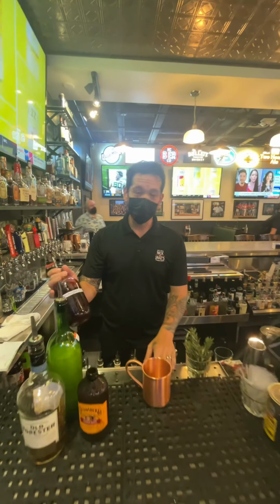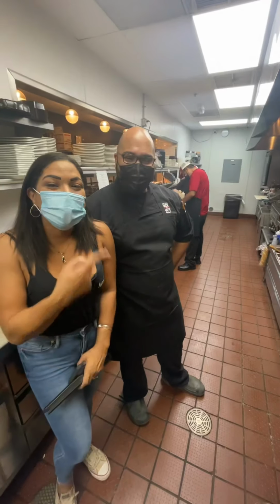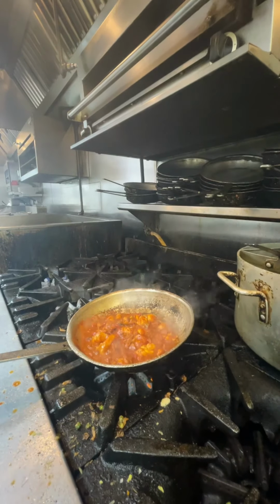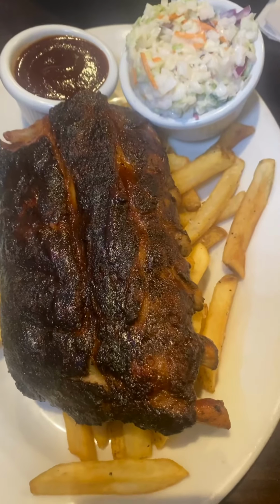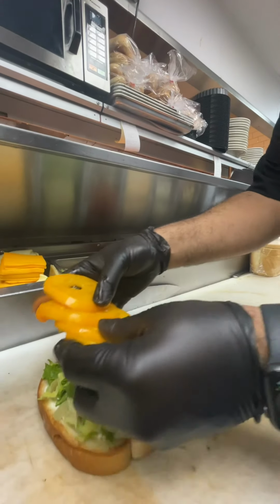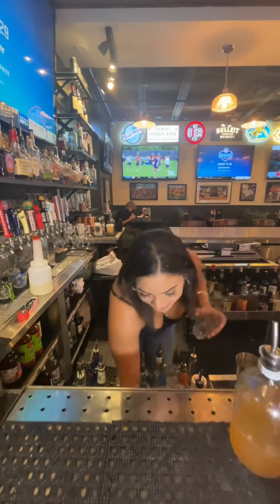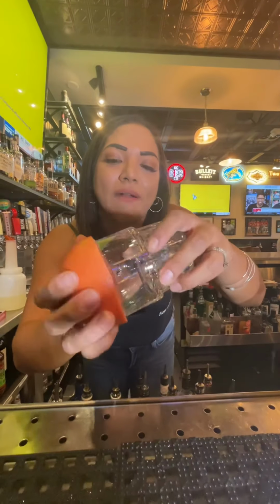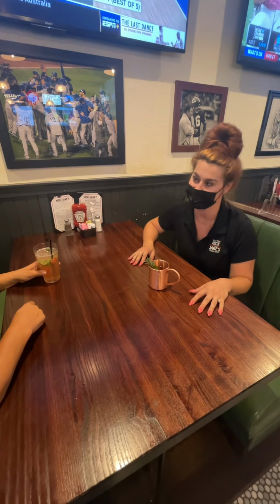Slice of Paradise: Episode One: Nick and Jakes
Join us as we shake things up with our friend at Nick and Jakes! We check out the local favorites as well as the summer specialty items! You don’t want to miss this one the next time you’re in Kansas!